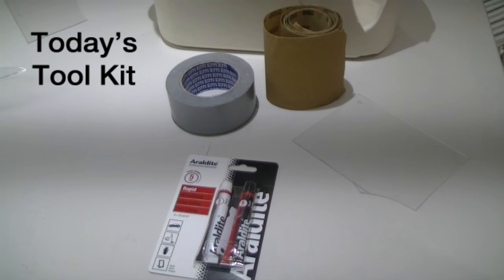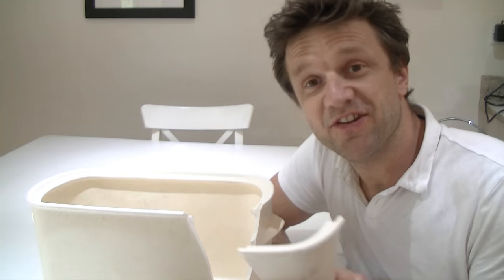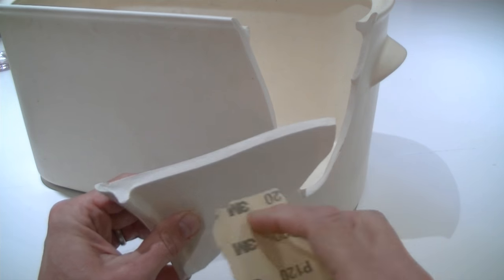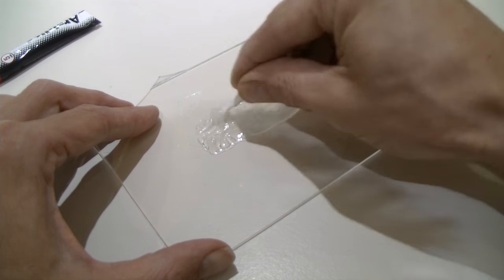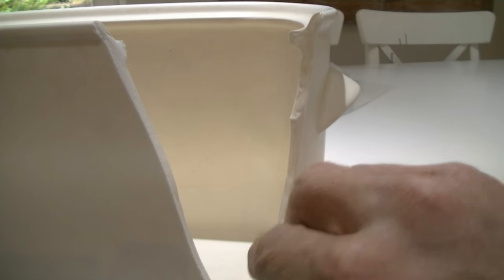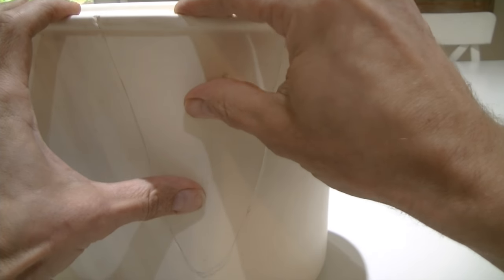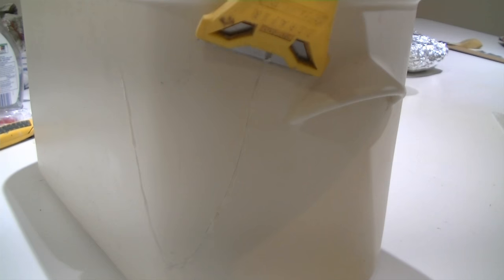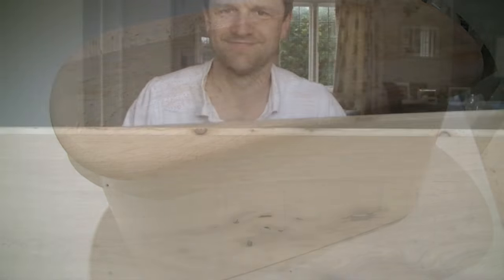How to Glue Broken Ceramics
In today's video I'll be showing you how to glue ceramics using Araldite 2 part epoxy adhesive.

or become a monthly member to unlock Discord forum membership, exclusive content and automatic entry into my FREE Monthly Giveaway. Thank you SO SO much!!

You can now access my 🛠Charlie DIYte Amazon Tool Store - where you'll find all my tried, tested and much loved DIY tools arranged into handy categories.

Today's Tool Kit
- Araldite Adhesive (Amazon)
- Perspex/ tin/ other non-porous surface to mix the glue on
- Sand paper - 120 grade - from any DIY store)
- Duck tape £3.29 - not essential but useful if you need to keep the parts together whilst glueing (Amazon)
- Stanley Scraper (Amazon) or
- Stanley knife (Amazon)